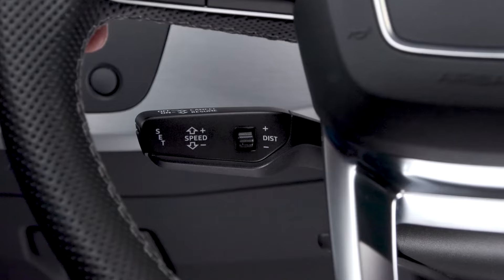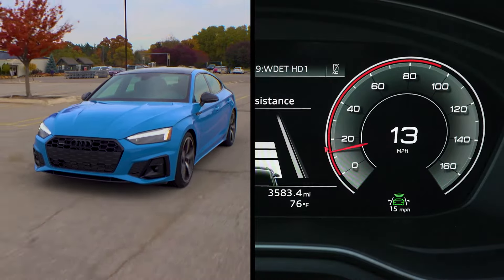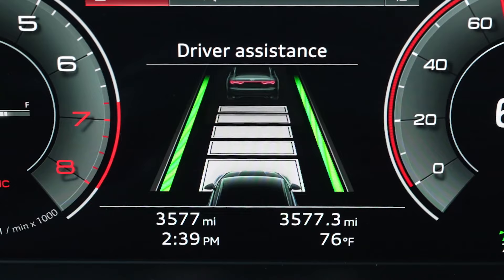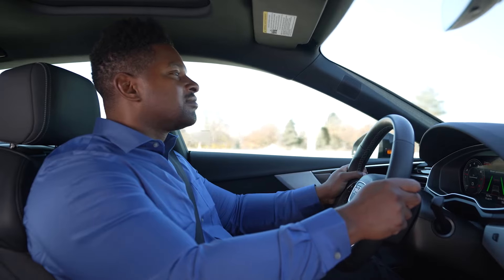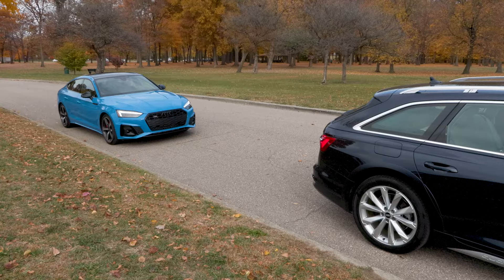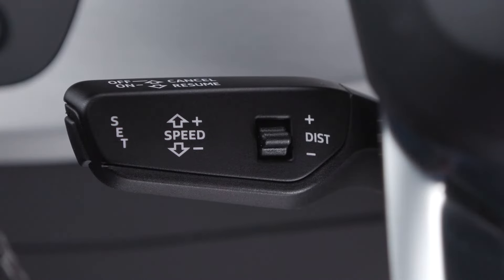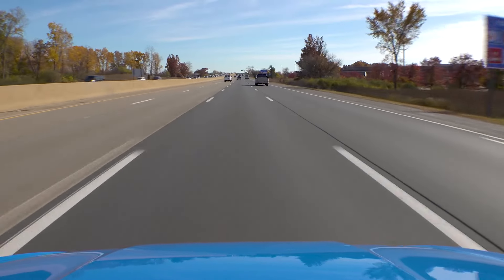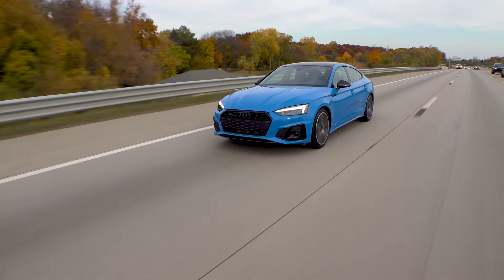Audi Tech Tutorial: Adaptive Cruise Control